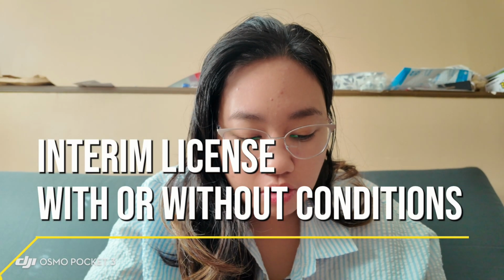HOW TO BE A REGISTERED NURSE(RN) IN CANADA AS IEN’s| NEWFOUNDLAND| PinoyinCanada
Hi guys! This is a updated version on how to be A registered nurse here in Canada especially for International Educated Nurses specifically in Newfoundland and Labrador.

Here’s the link for all the information in this video

IG: I'm on Instagram as lovely26_o4